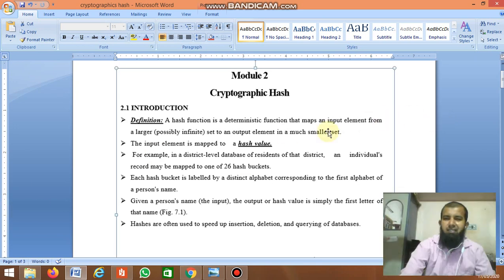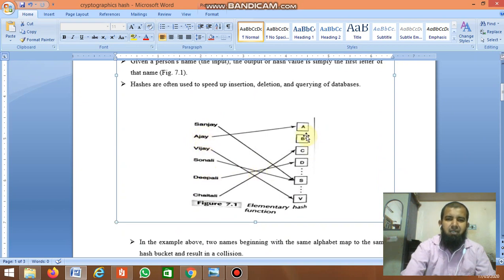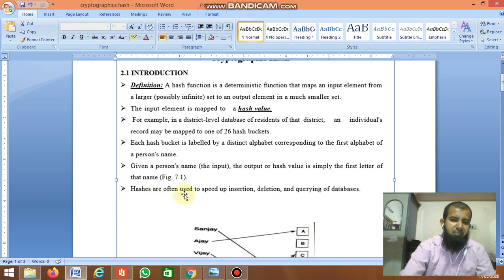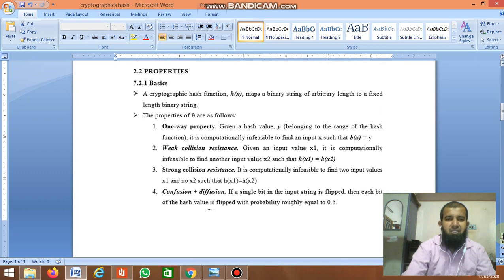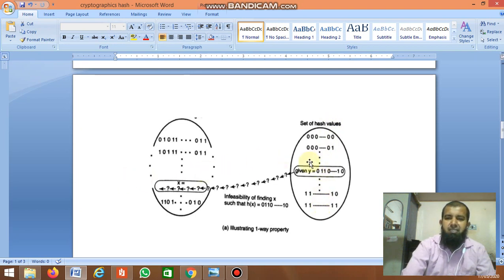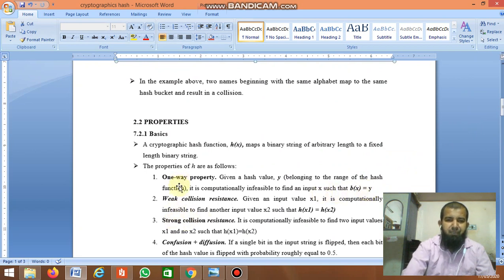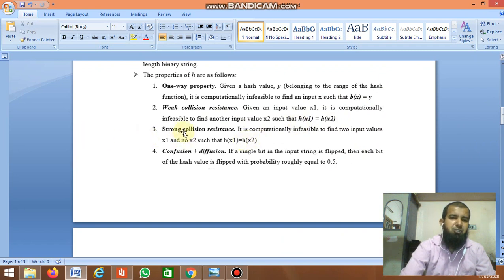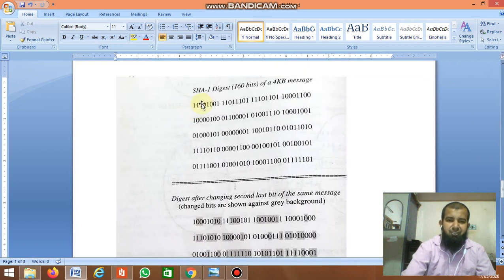VTU June 19 - Definition And Properties of Cryptographic Hash - Cryptographic And Network Security